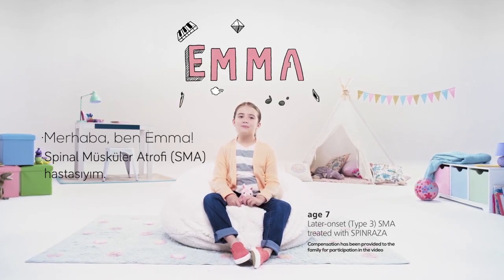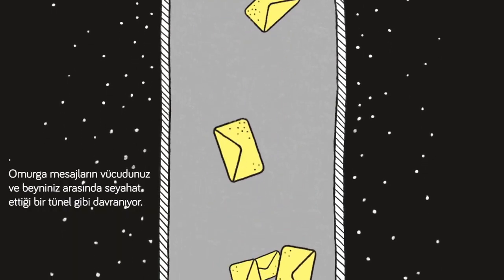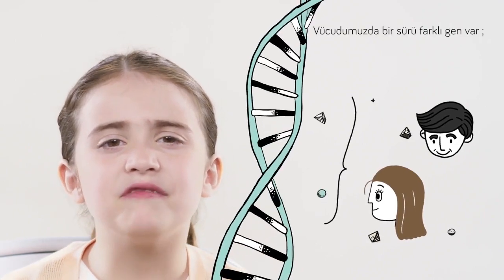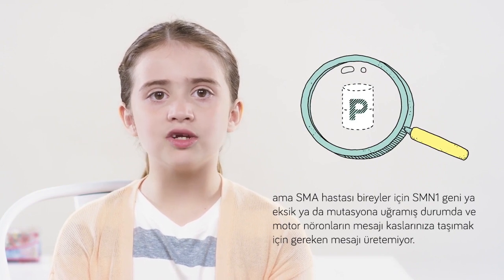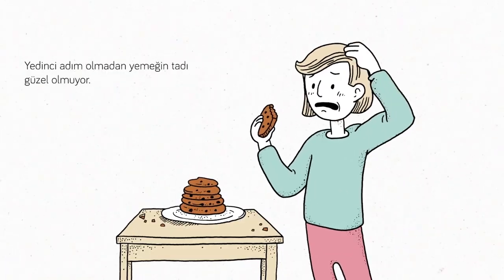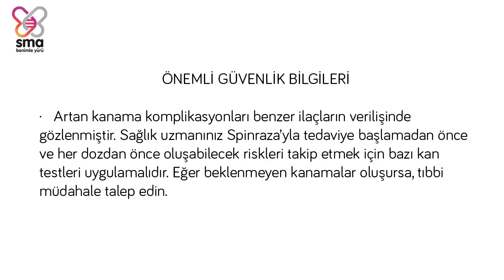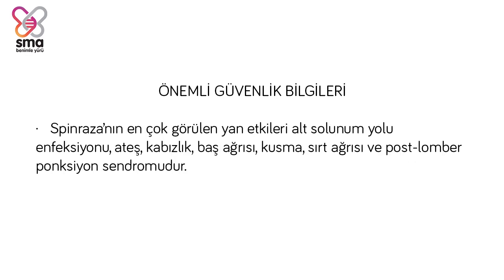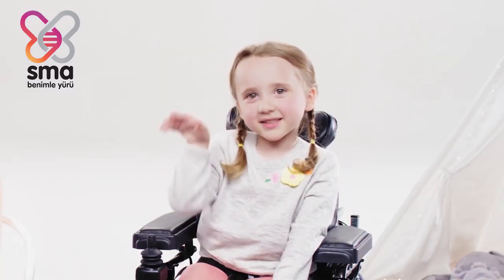Spinraza Nasıl Çalışır ?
Spinraza'nın nasıl çalıştığını, SMA Tip 3 hastası Emma'dan dinleyelim.